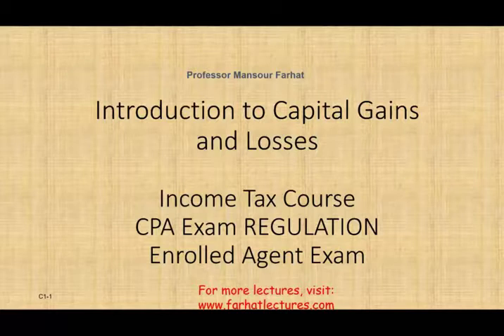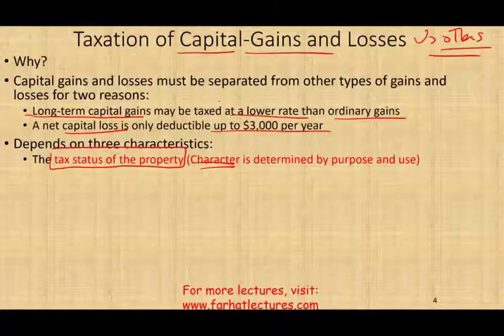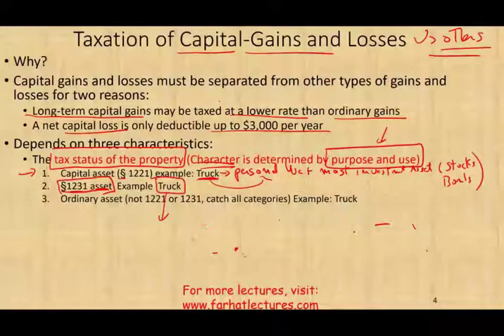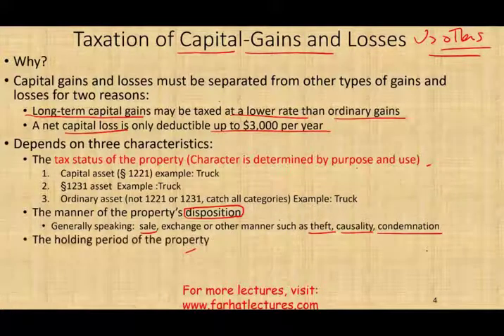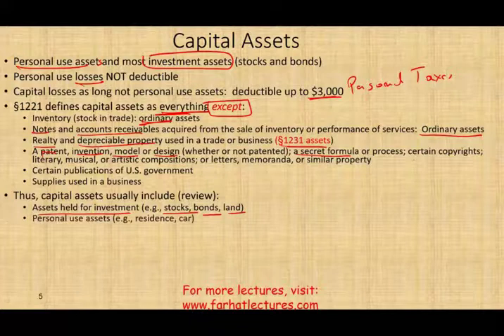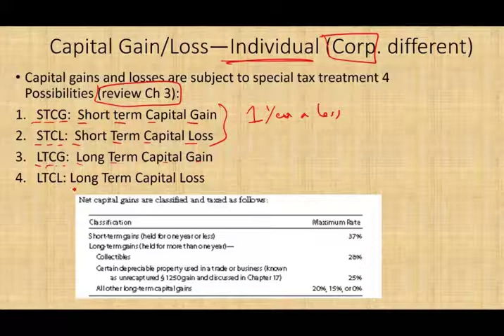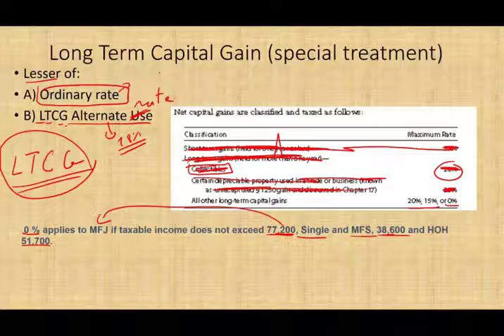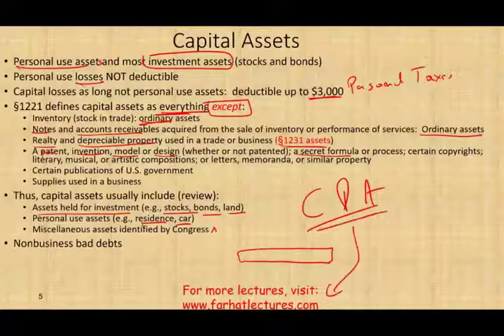Introduction to Capital Assets ¦ Capital Gains Capital Losses ¦ Income Tax Course ¦ TCJA ¦ CPA Exam